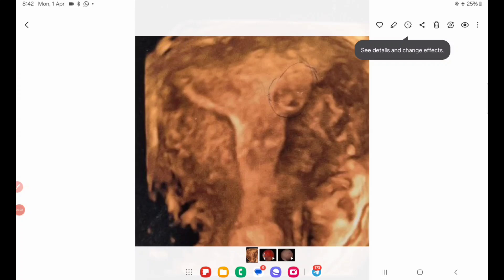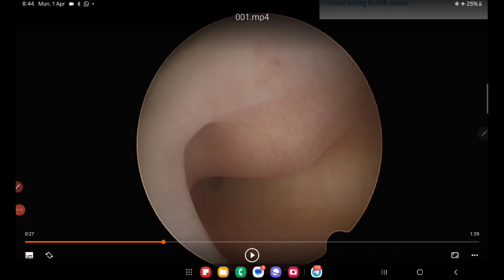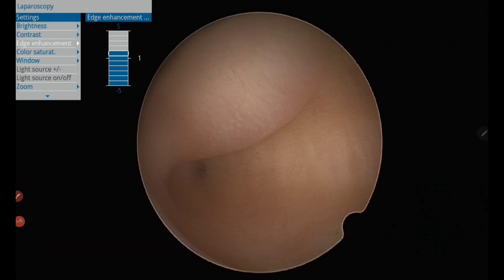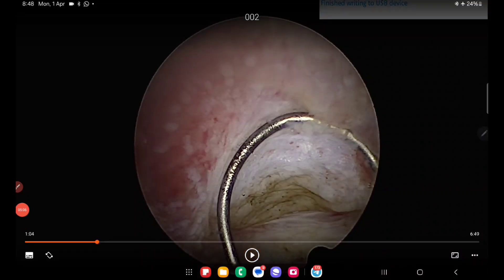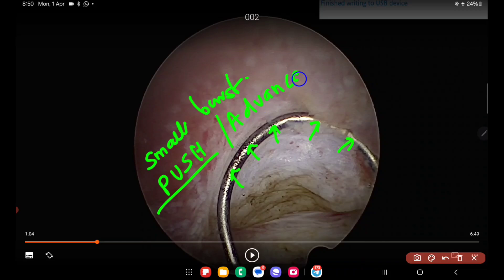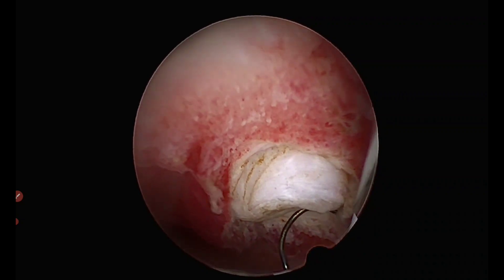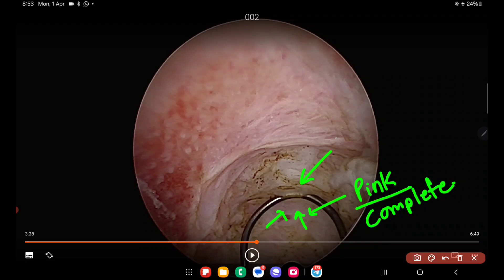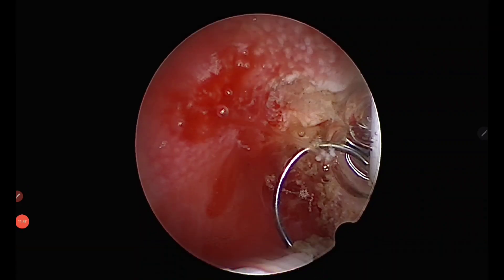Hysteroscopic myoma resection- techniques and safeguards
Dr Sanket Pisat is a gyne endoscopic surgeon practicing in Mumbai, India. This video describes the hysterscopic removal of a submucous myoma using the cold loop dissection technique